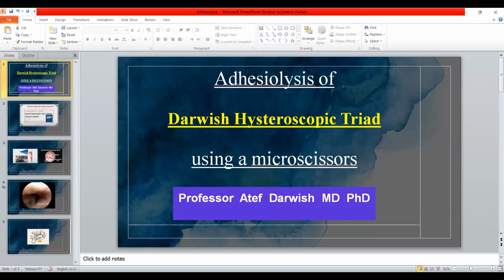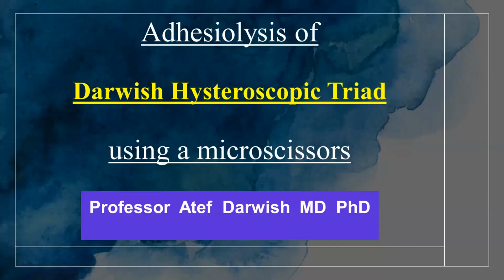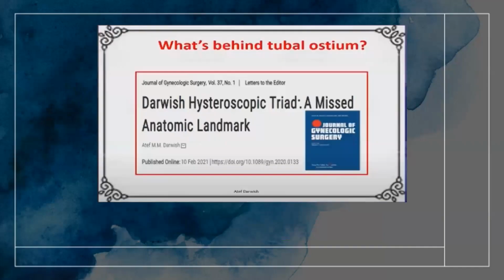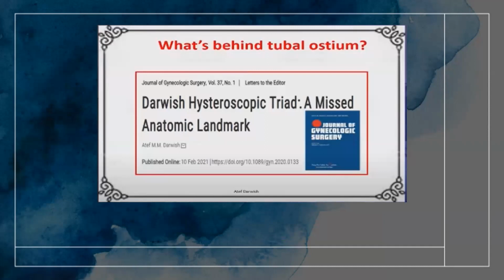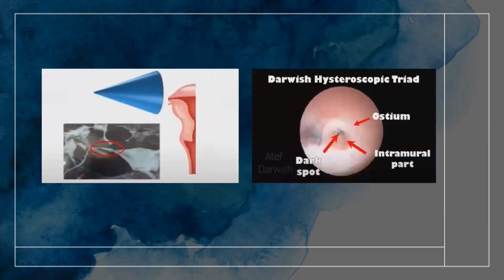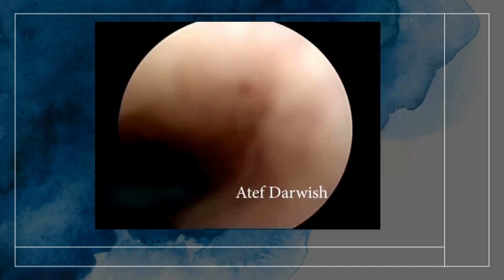Hysteroscopic adhesiolysis of Darwish Hysteroscopic Triad using microscissors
A short video to show exposure of the proximal part of the Fallopian Tube (Darwish Hysteroscopic Triad)  using delicate microscissors#hysteroscopy